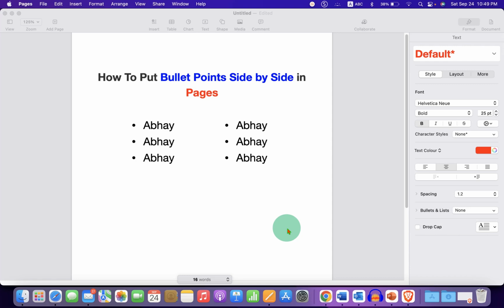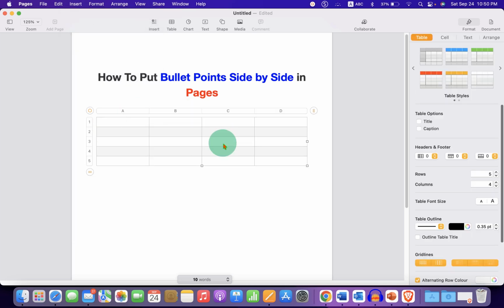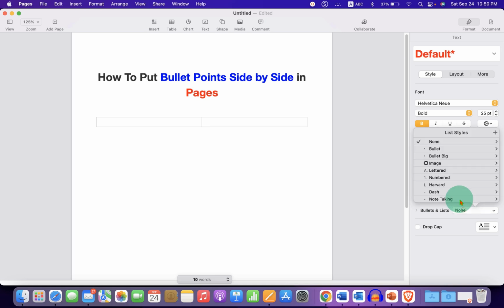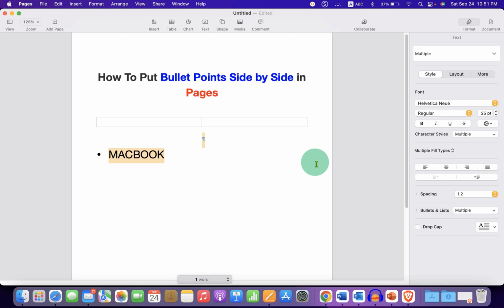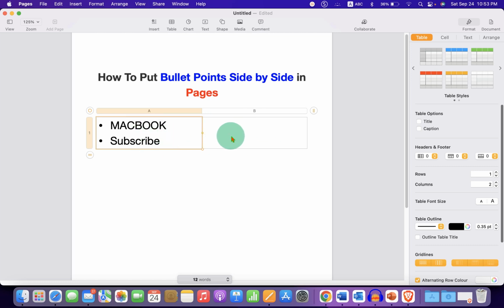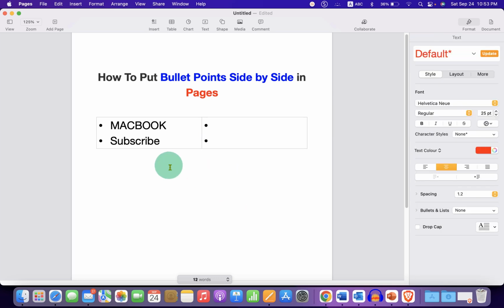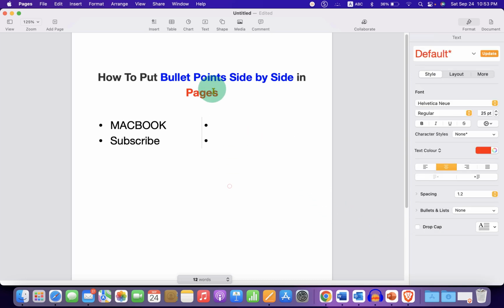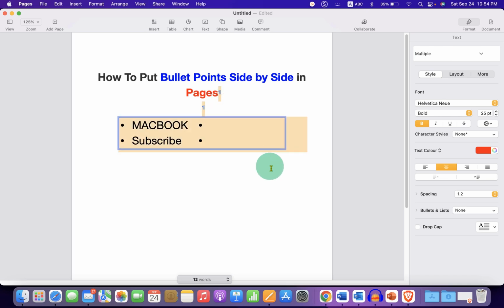How To Put Bullet Points Side By Side In Pages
Watch in this video, How To Put Bullet Points Side By Side In Pages on MAC (Macbook Air or Macbook Pro)